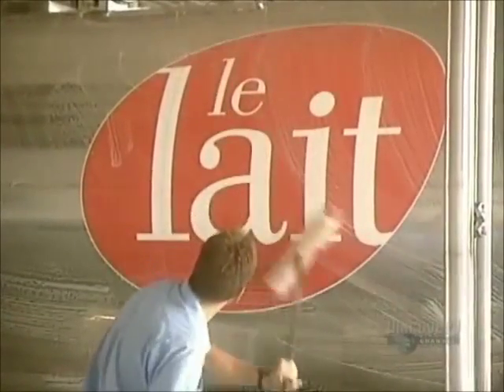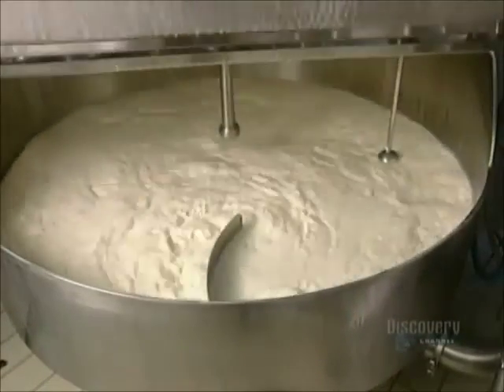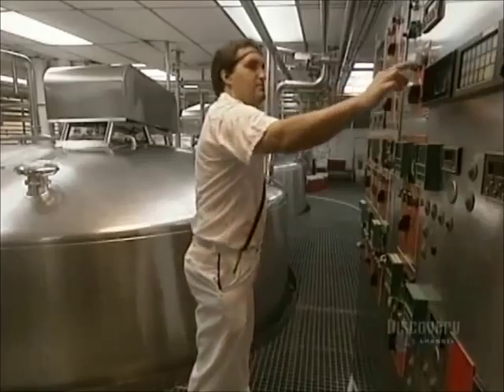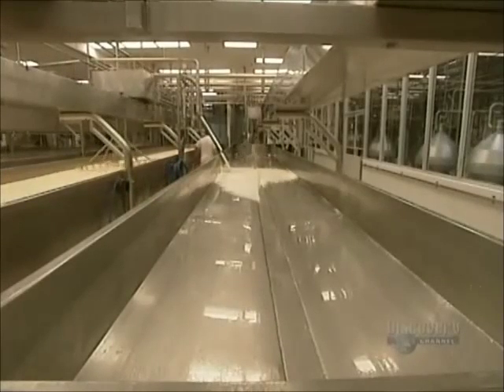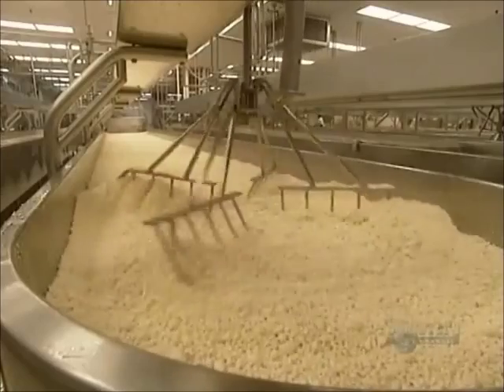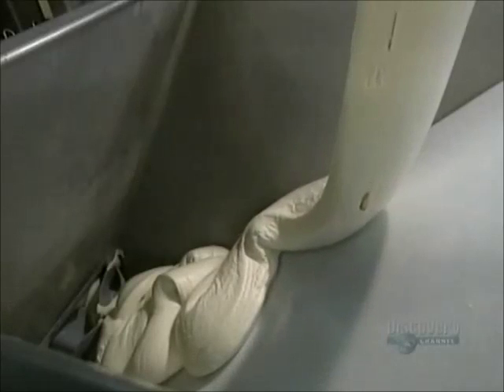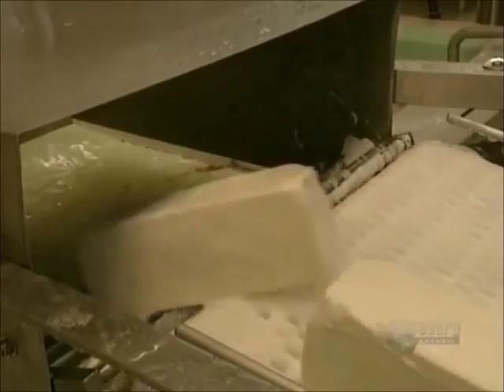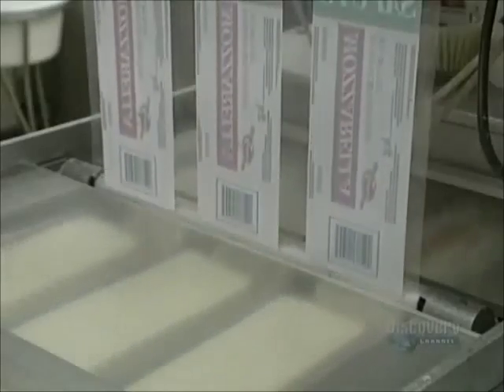How It`s Made Mozzarella Cheese